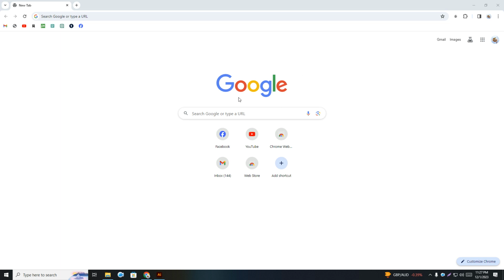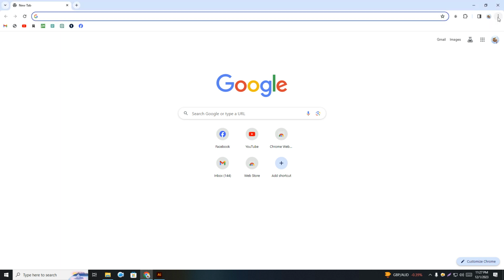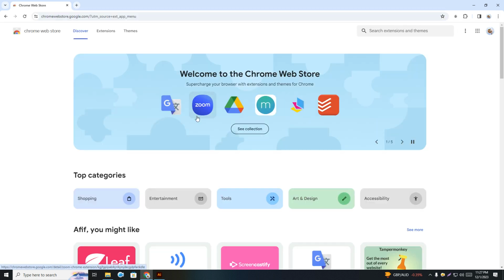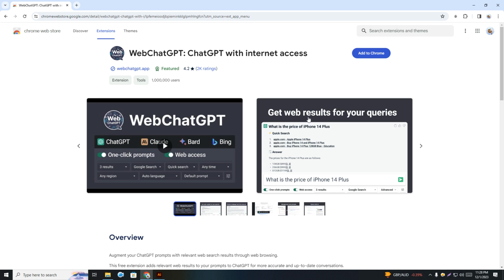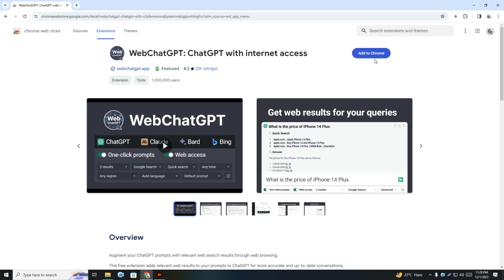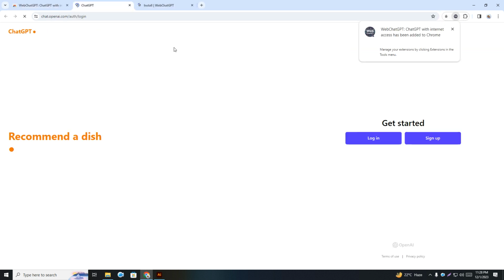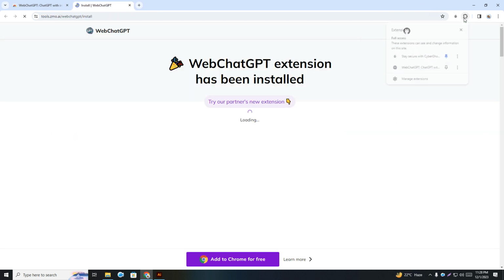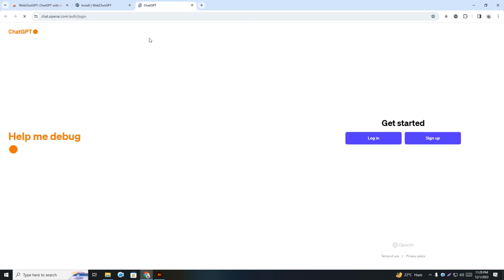How To Add WebChatGPT: ChatGPT with internet access On Google Chrome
In this video you are gonna learn How To Add WebChatGPT: ChatGPT with internet access On Google Chrome PC/WINDOWS

Augment your ChatGPT prompts with relevant web search results through web browsing.

This free extension adds relevant web results to your prompts to ChatGPT for more accurate and up-to-date conversations.

It also provides a free one-click ChatGPT prompt library with hundreds of high-quality prompts that can revolutionize your daily tasks and assist in solving your small business problems with one click.

Furthermore, it includes a useful prompt management tool that allows you to create and utilize your own prompt templates in ChatGPT to speed up repetitive tasks as you work.

chatgpt with internet access,
internet access for chatgpt,
chatgpt internet access,
how to get chat gpt to access the internet,
extension which allows chatgpt to access internet,
chat gpt access the internet,
allow chat gpt internet access,
how to make chatgpt access the internet,
chatgpt can now access the internet,
search internet with webchatgpt,
web chatgpt with internet access,
web chat gpt chat gpt with internet access,
how to use webchat gpt with internet access